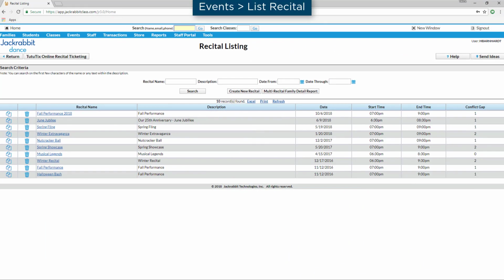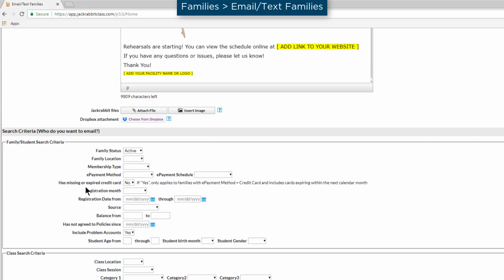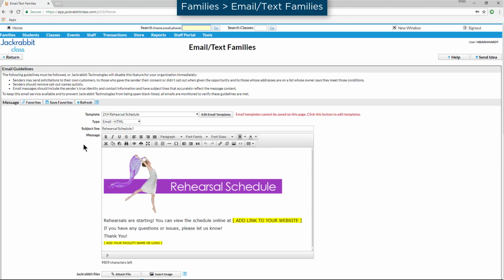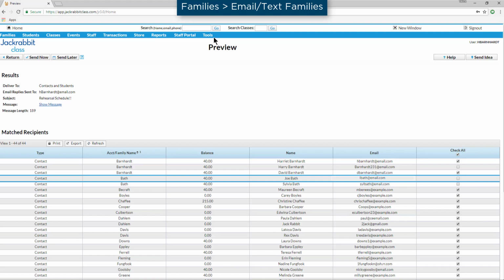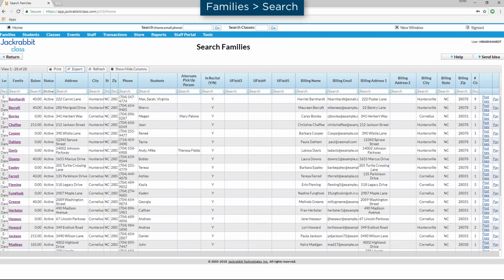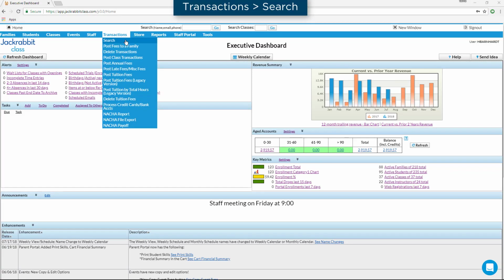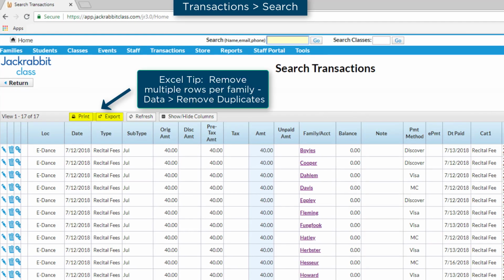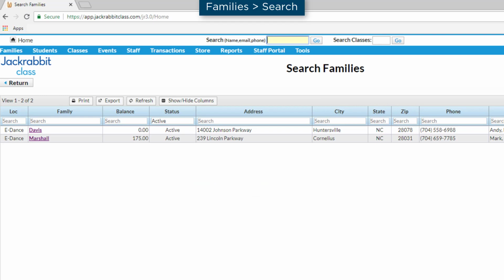Contact Recital Participants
Learn tips on how to capture recital participants names, how to email recital participants, and how to capture their email addresses to copy and paste if needed.